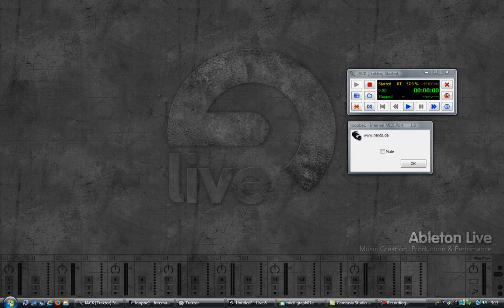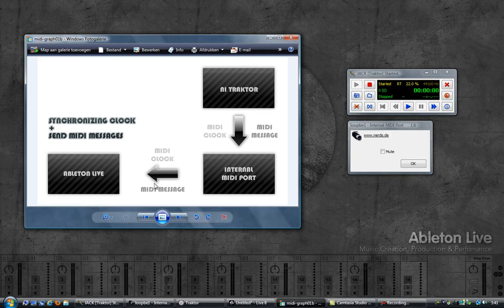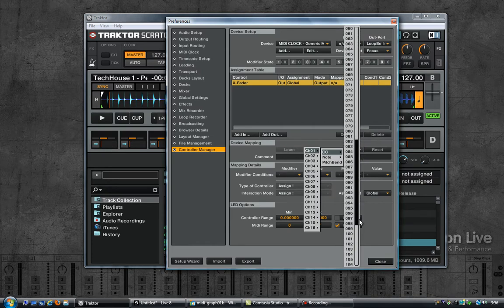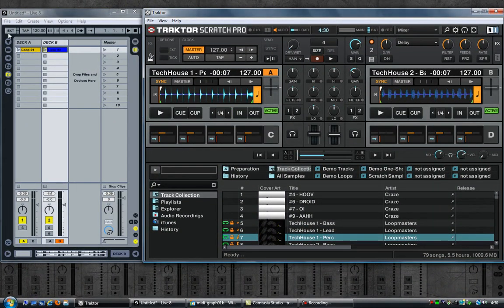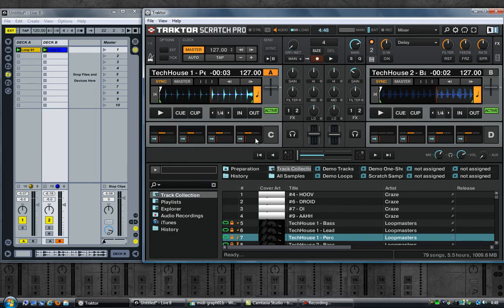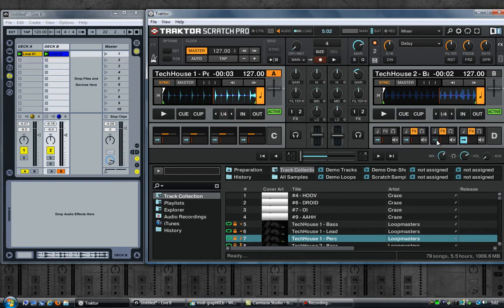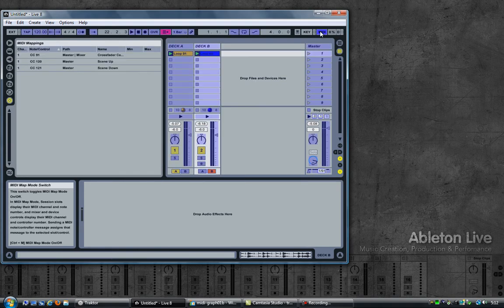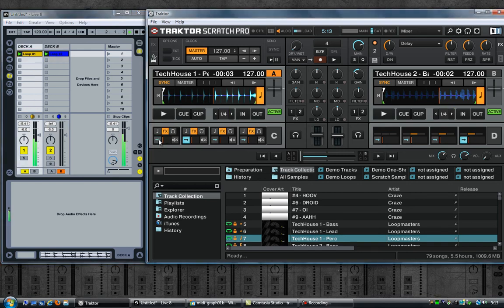Ableton Tutorial: Midi Mapping between Traktor and Ableton and more.. (part 1)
Ableton Tutorial: Midi Mapping between Traktor, Ableton and Midi Controller using LoopBE1 and JACK for Windows (part 1).

Using an internal midi port (Virtual Midi Driver) there is alot you can do when it comes down to midi mapping.

In this 2 part video I cover some of the basic and not so basic techniques to send midi messages from one place to another.